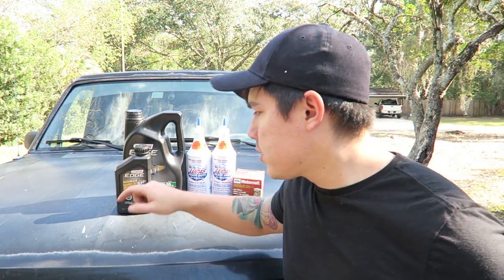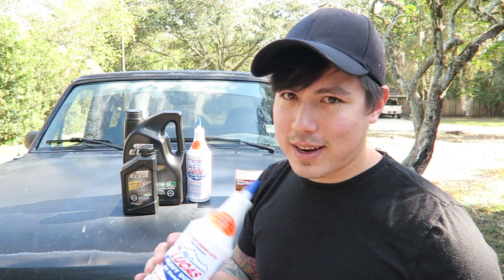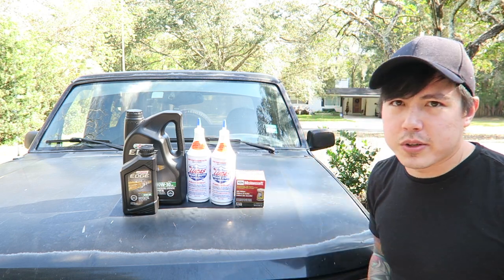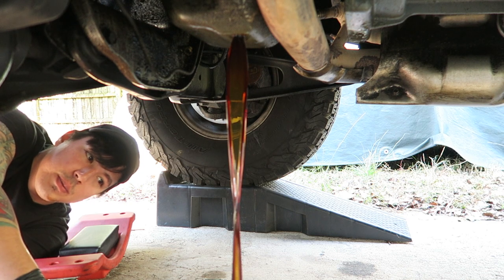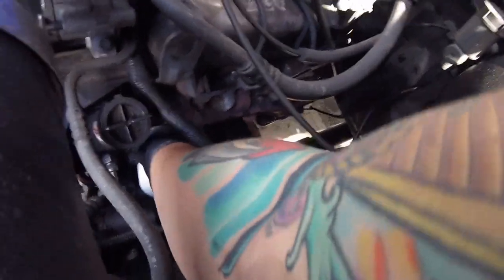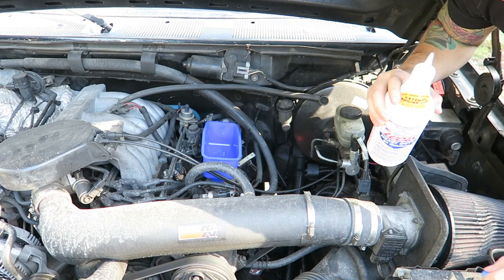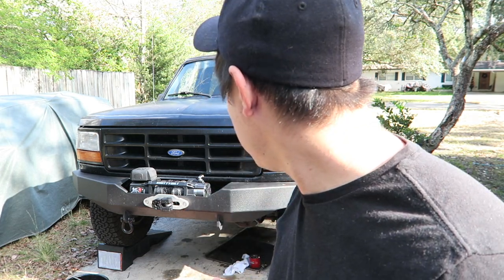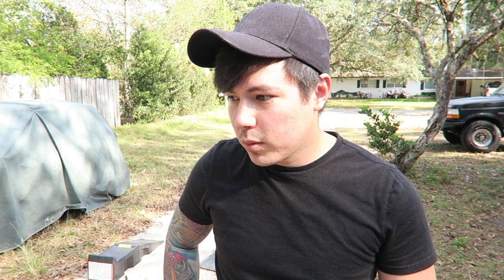Oil change on the Bronco AE15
The Bronco is making some noises...testing to see if some additives and an oil change can help!